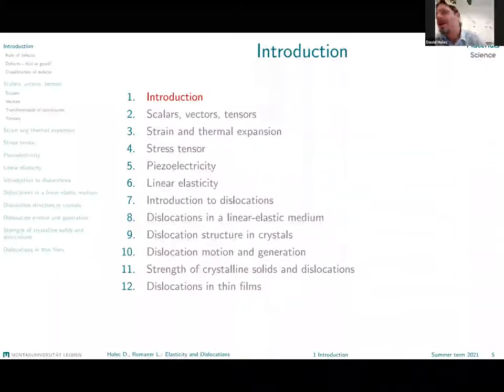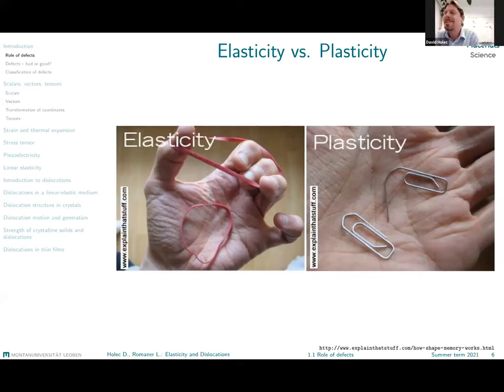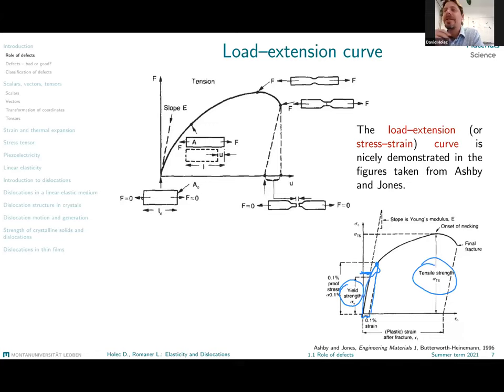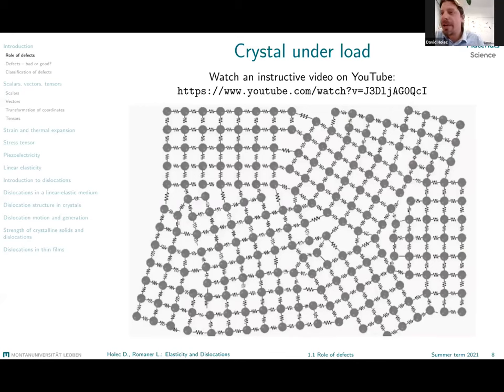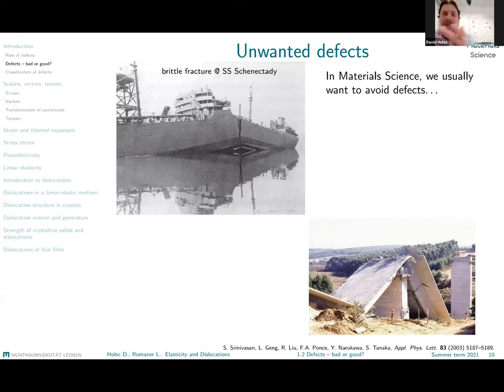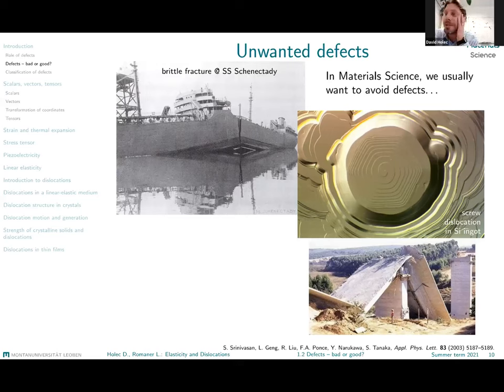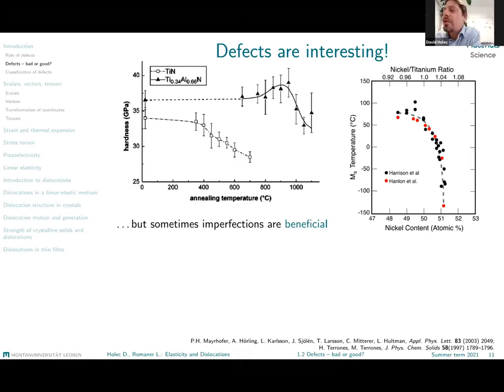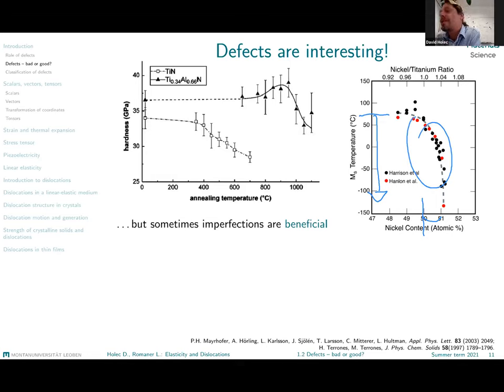Introduction | Elasticity and Dislocations #1